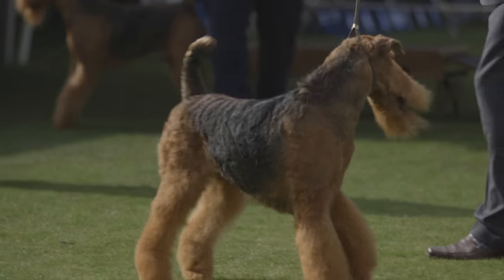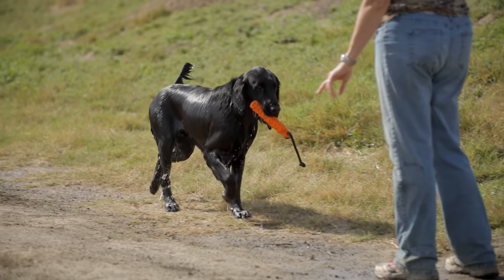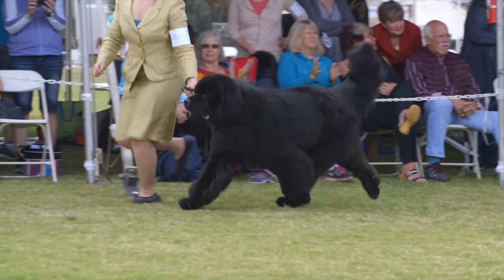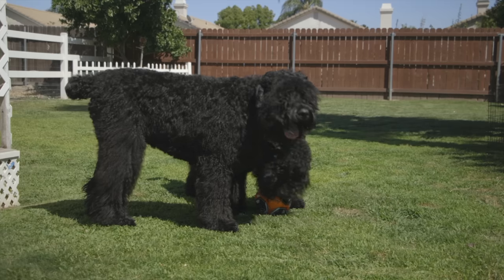FABULOUS FIVE: LONG HAIRED DOG BREEDS THAT WORK!!!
A dog's coat often serves a particular purpose for that breed, whether it's just to be visually appealing or to protect the dog from the harsh climate in which it was initially bred. Dog's coats don't just determine how they look or what they were produced for — they also assess the level of care they require. For example, long-haired dog breeds often need more frequent grooming, though there are exceptions to that rule. Long-haired dog breeds are definitely alluring and majestic, but potential owners should consider the level of maintenance a specific breed requires before committing to one.

Maintenance aside, the statement-making coats of breeds like the Newfoundland are often well-known for a reason: they're totally stunning, and their fluff makes them great for snuggling. Some of them were bred for fun water activities or other sports.